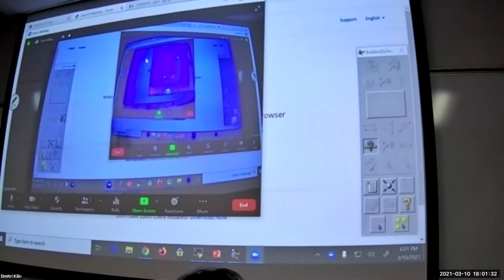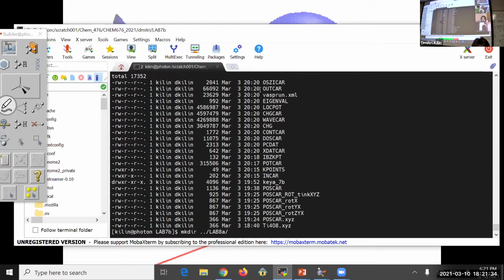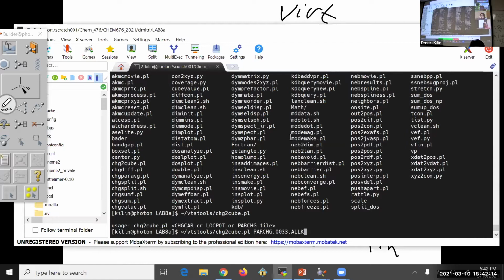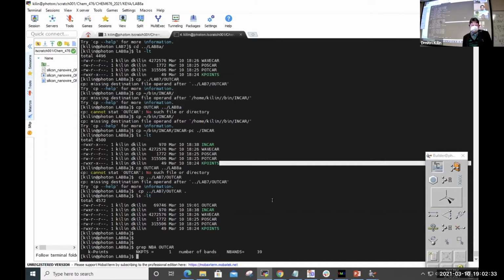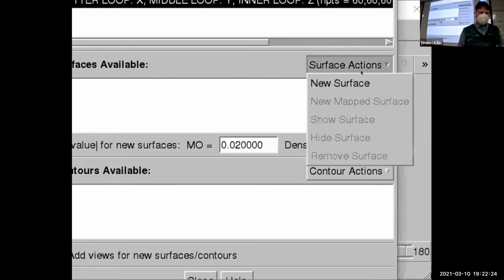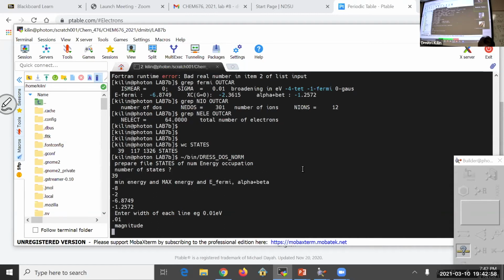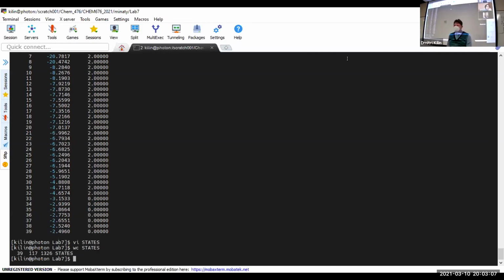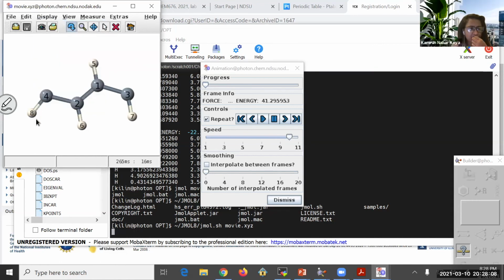LAB8 chem676 2021